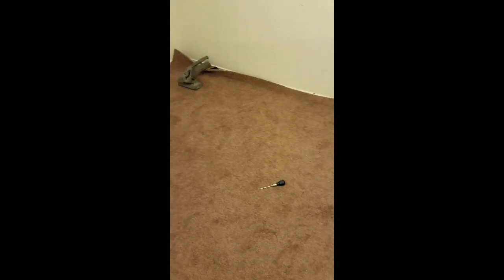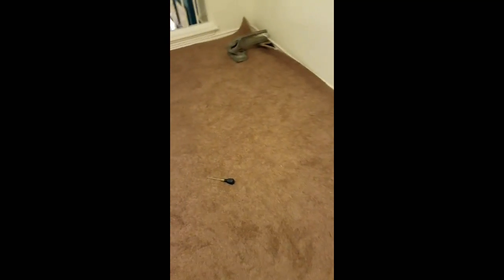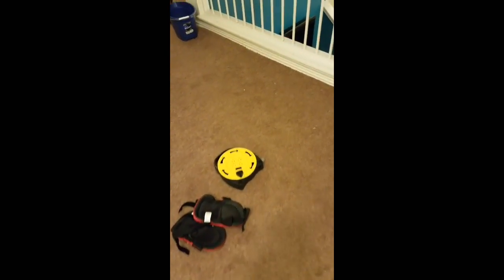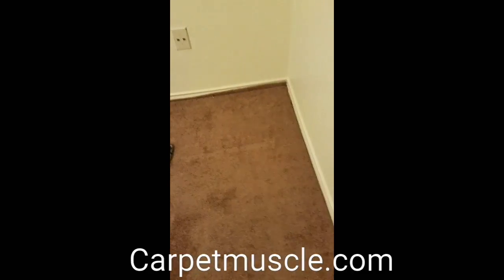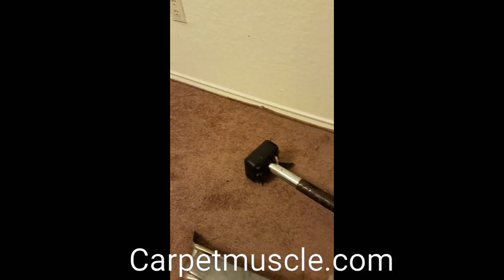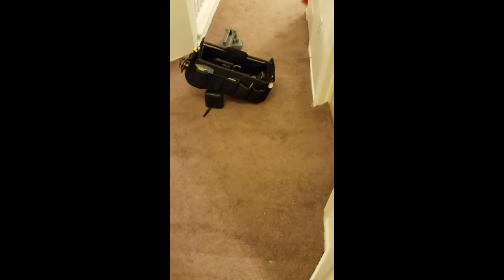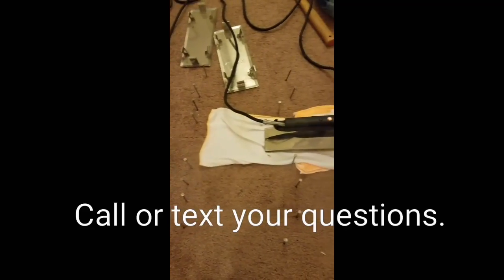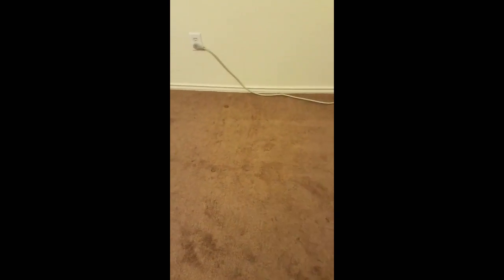Carpet Stretching how to carpet repair austin.com.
before and after pics pictures of carpet repair in Austin Texas. Carpet repair, carpet stretch, carpet re-stretching, carpet stretching, custom carpet projects. Stretching carpet - Carpet patch - Burned carpet repair - Pet Damage carpet repair - Berber carpet repair - Bleached carpet repair - Fraying carpet repair - Carpet Installation Austin Texas. Corey Thibodaux. Carpet Repair Austin.